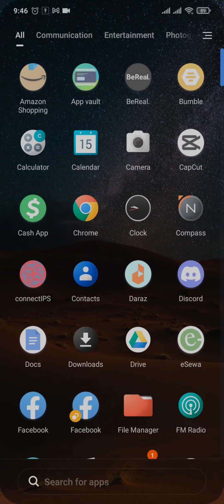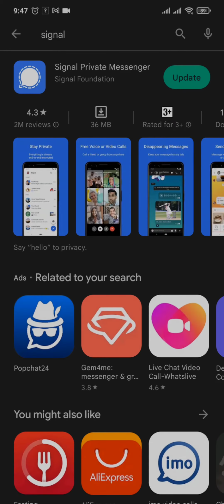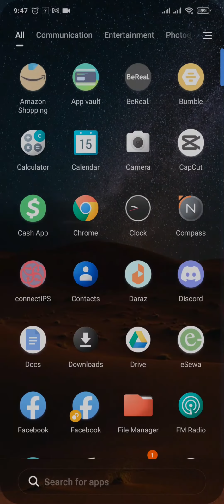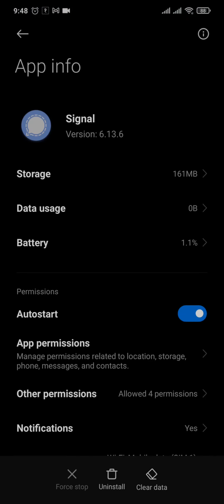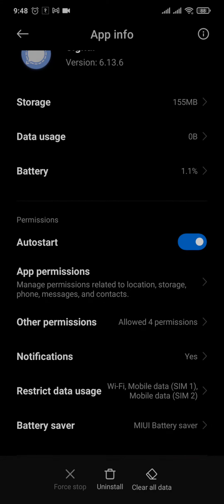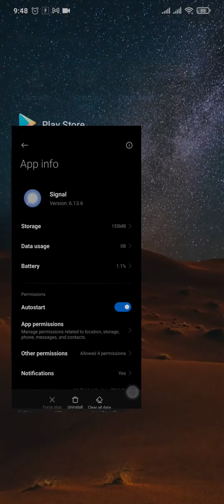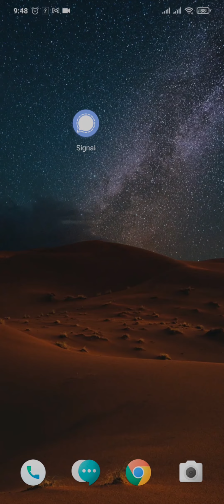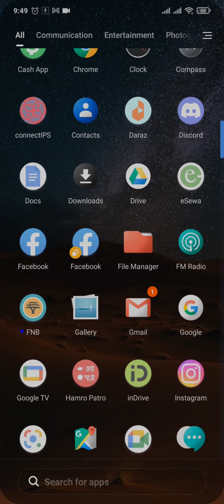How To Fix Signal Private Messenger App Not Working (Problem Solved)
Learn how to fix signal private messenger app problems. Troubleshooting signal private messenger app.

Signal Private Messenger is a popular messaging app that offers secure, encrypted communication for users. However, like any app, Signal can experience issues that may impact its performance. If you're experiencing Signal Private messenger issues on your phone, don't worry. We've got you covered with a comprehensive guide on how to troubleshoot and fix Signal App issues on your phone.

In this video, we'll walk you through a step-by-step guide on how to find and fix Signal Private Messenger app problems, including connection issues, message delivery problems, and app crashes. We'll also provide you with useful insights into how to optimize your Signal settings and ensure that your app is up-to-date.